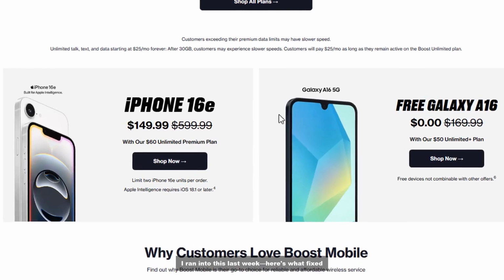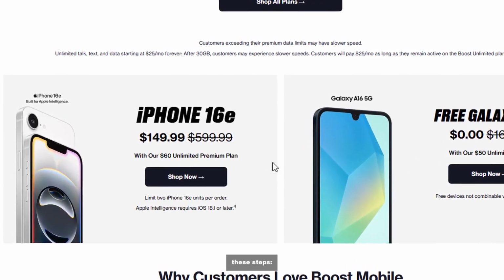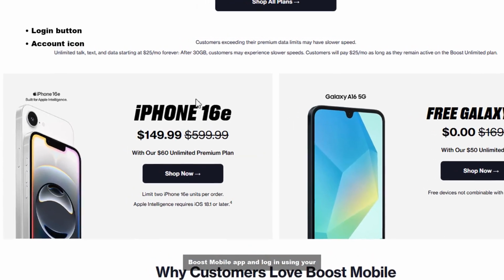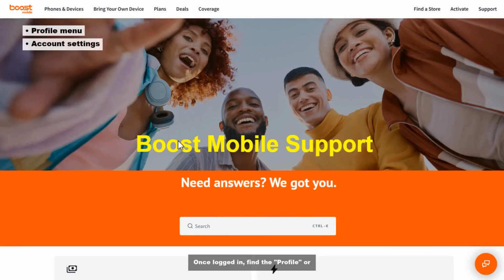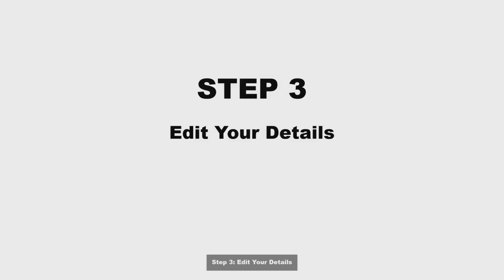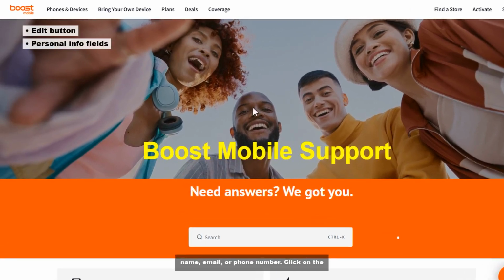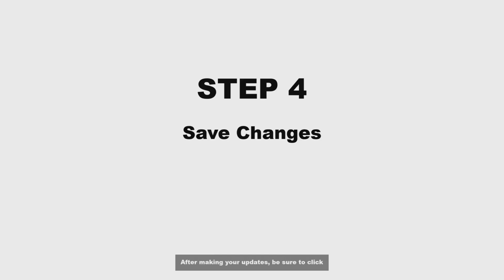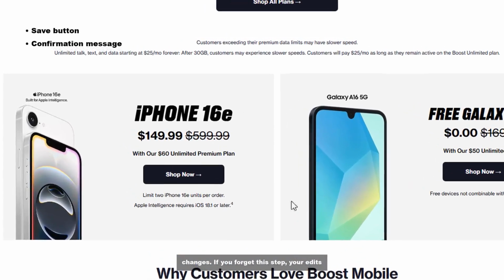How To Update Profile Details On Boost Mobile 2026 (EASY GUIDE)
In this video, we will show you how to update profile details on Boost Mobile 2026 (EASY GUIDE). Whether you need to change your personal information or update your account settings, this step-by-step guide will help you navigate the process effortlessly.